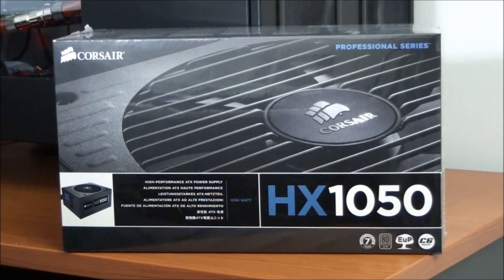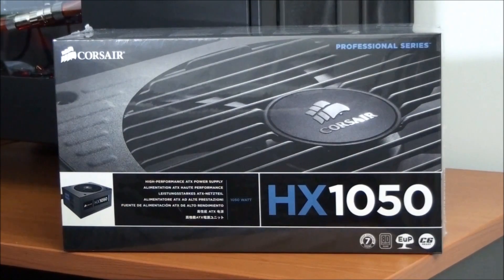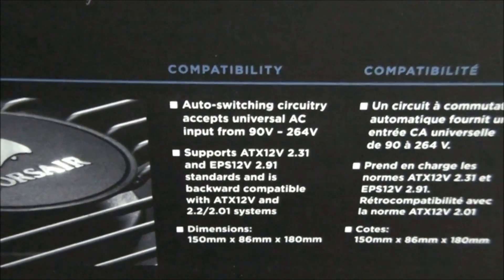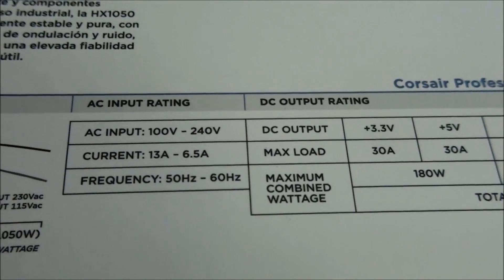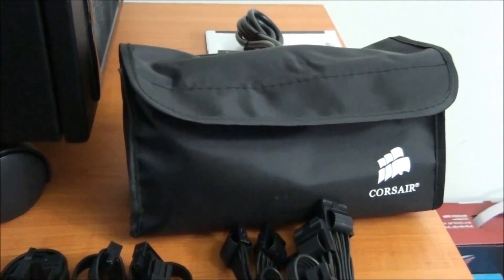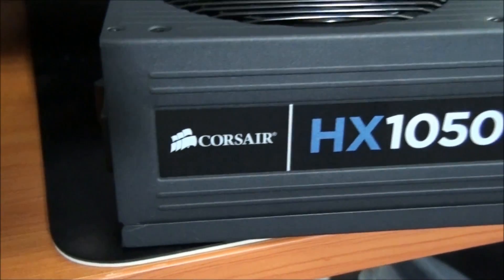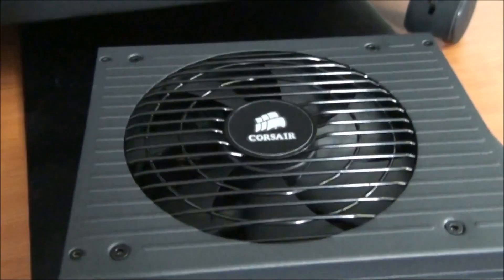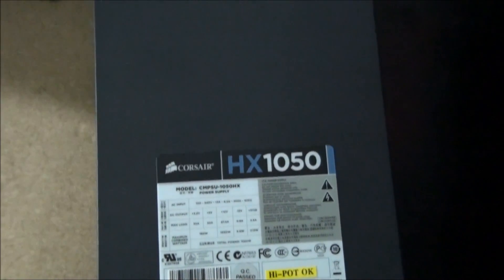Corsair HX1050 PSU Overview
A look at the Corsair HX1050 power supply. This is a premium quality PSU, it is 80 Plus Silver certified and exceeds the certification. It has industrial grade electrical components and 105C rated capacitors. It is modular, has a 7 year warranty and is SLI Certified.